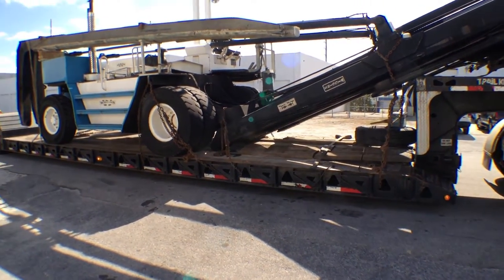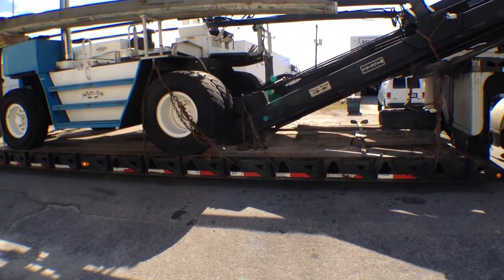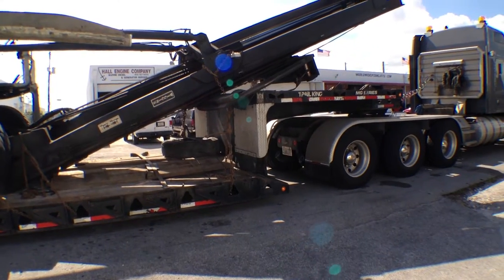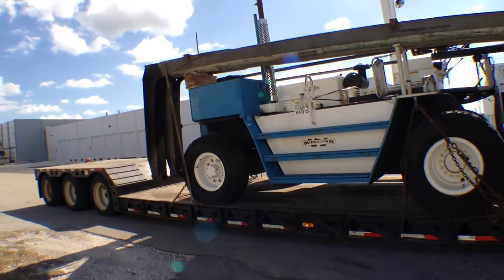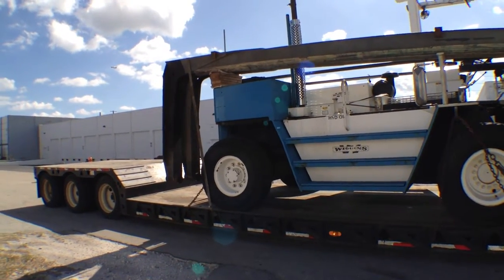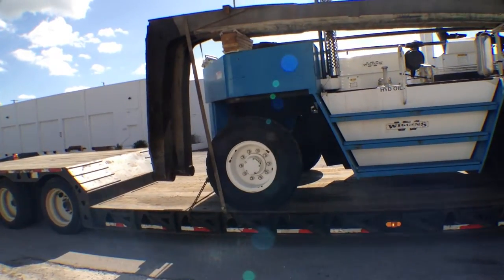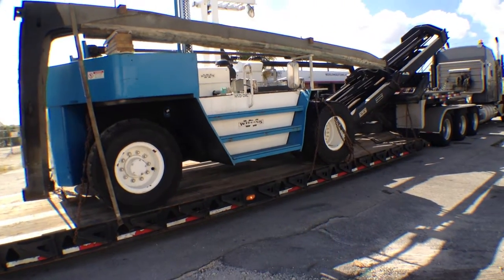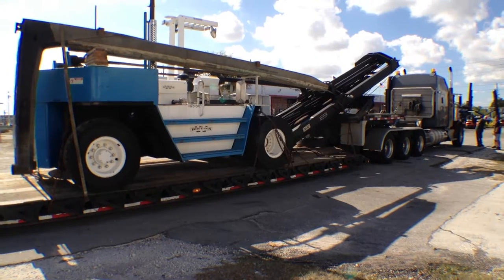How to load a Wiggins Marina Forklift on a Flatbed Trailer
The proper way to load and transport a Wiggins Marina Forklift on a Flatbed Trailer.